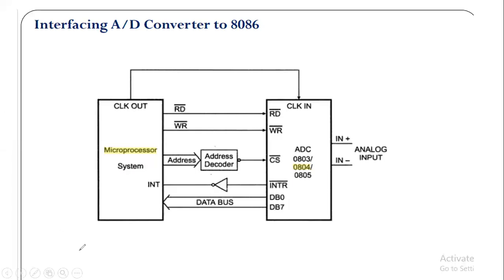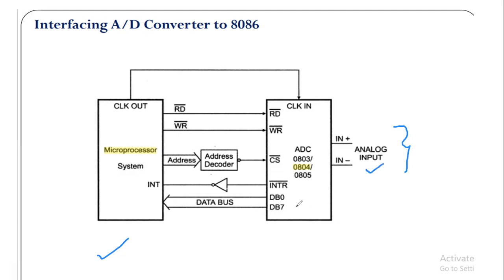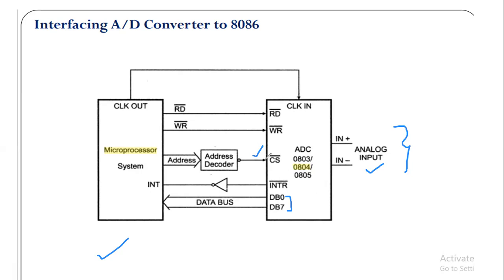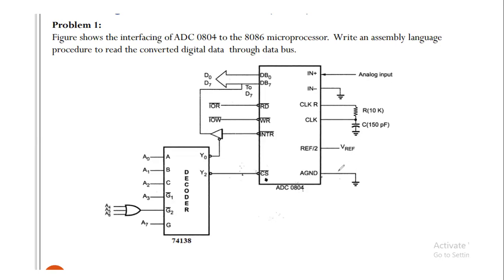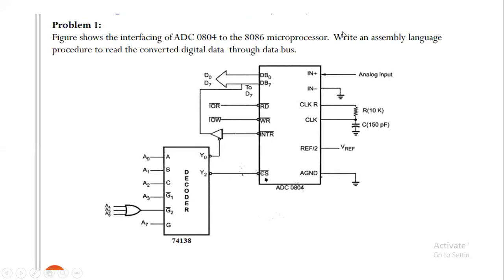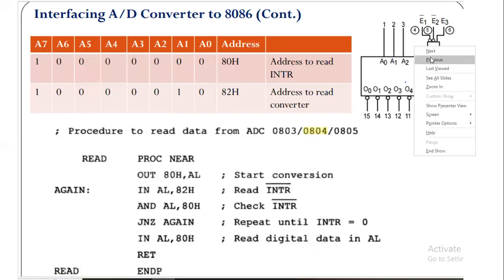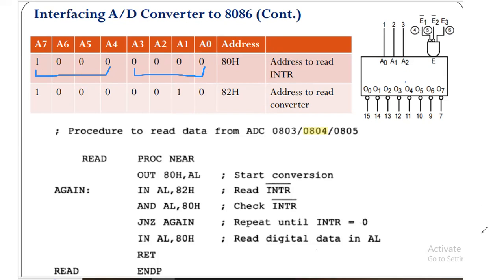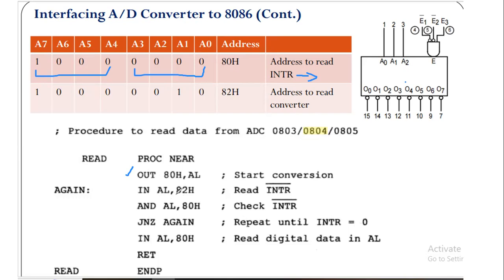ADC interfacing part 2